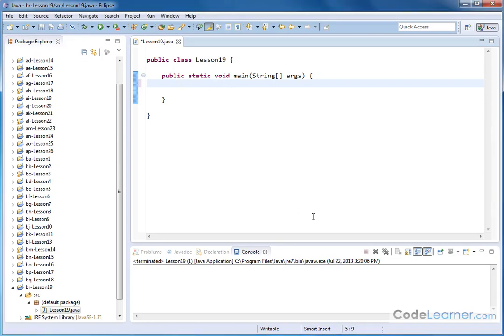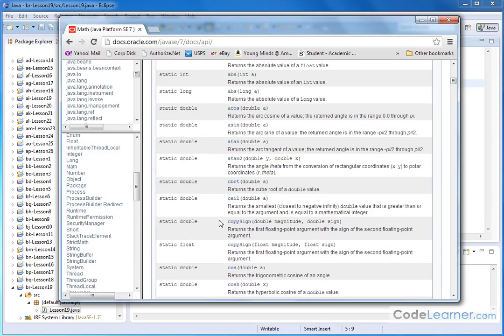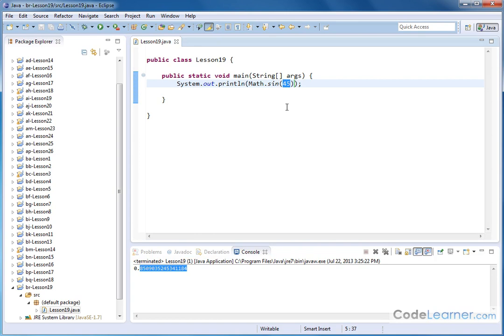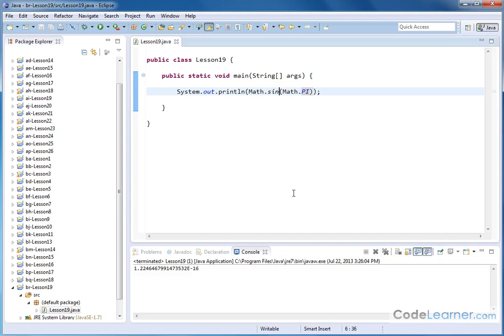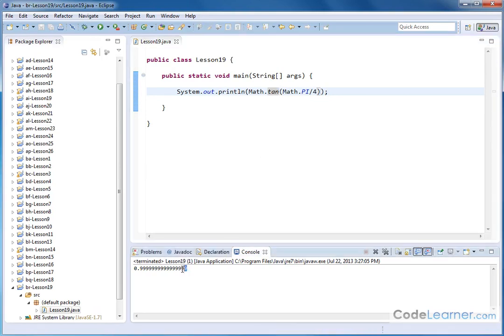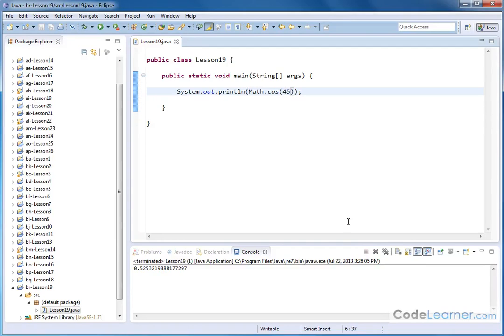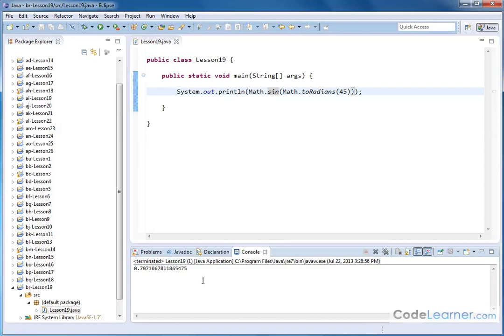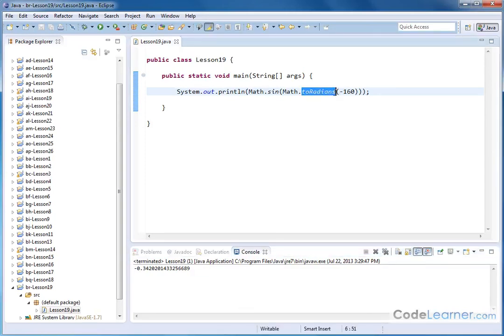Section 19 Sin, Cos, and Tangent